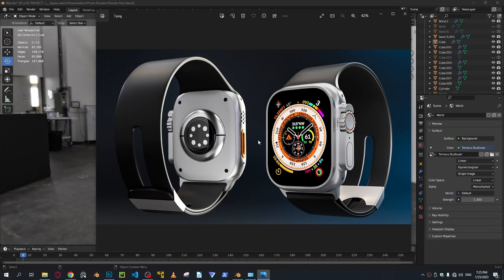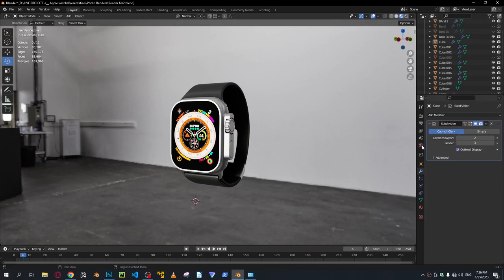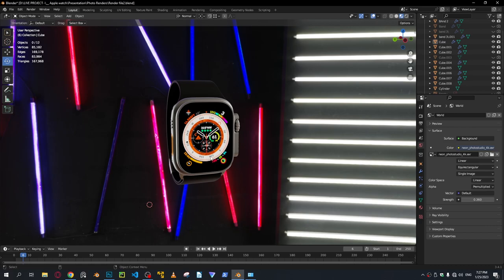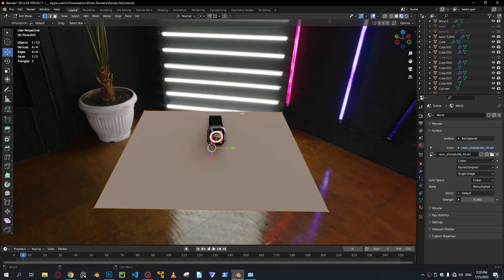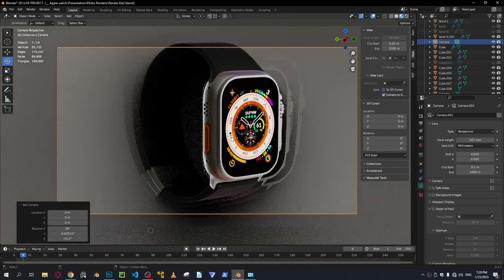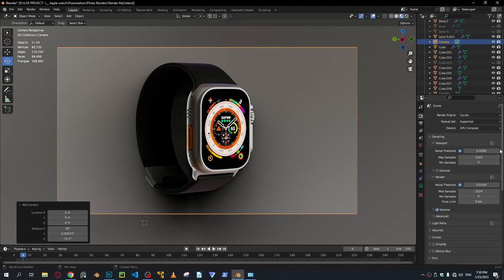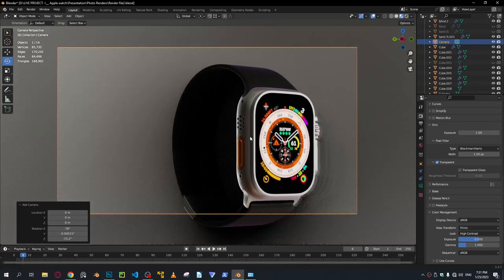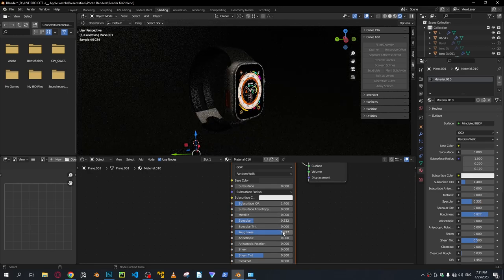How To Light and Present Products!? | Blender Tutorial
Lighting can make or break a product render.
Today I will show you my lighting workflow and give you some cool tips and tricks which you can use to instantly enhance the look of your products.